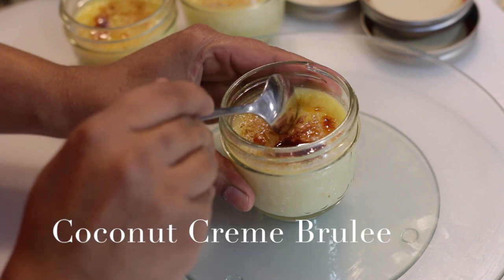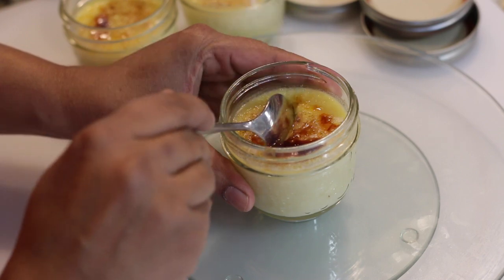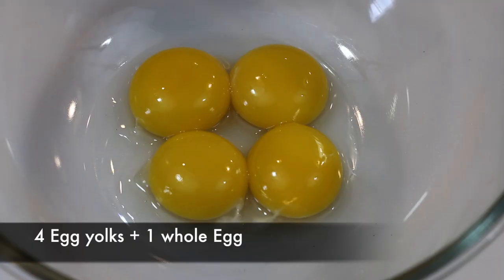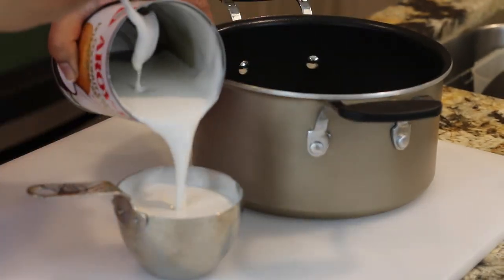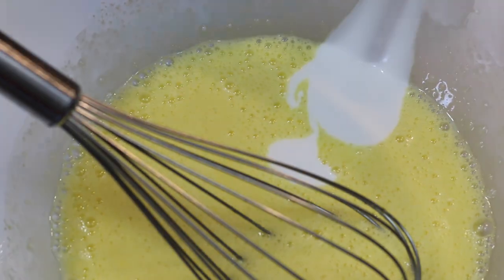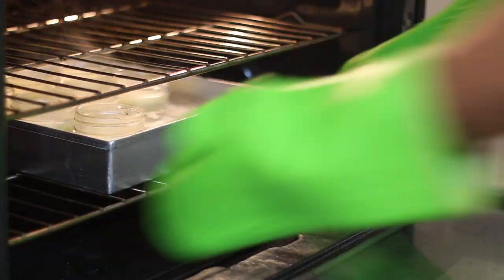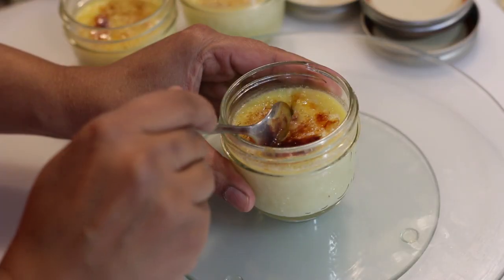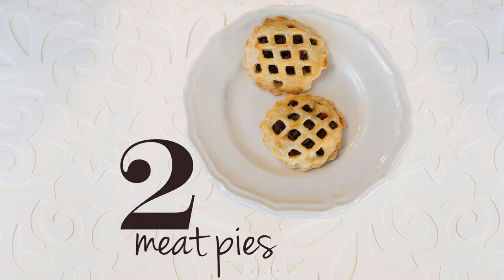COCONUT Crème BRULEES - 12 Days of CHRISTMAS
An update to the classic Crème Brûlée made by using rich Coconut cream. This is a great alternative if you are lactose intolerant. The cold creaminess of the baked coconut cream together with the crunch of the sugar brûlée is pure magic.

Presented by Karen Ahmed. Part of the Tastemade Network.

 Ingredients

2 cups canned Coconut Cream
4 Egg yolks
1 whole Egg
1/2 cup Sugar
Extra sugar – 1 tsp per mason jar

Process

Beat the Eggs together with the Sugar

Heat the cream to a gentle simmer

Temper the Eggs by slowly pouring in the cream and whisking at the same time

Pour into mason jars or ramekins

Add to a oven proof container and pour in hot water to create a water bath

Bake at 350 degrees for 30 mins

Remove from the oven, cover and refrigerate for 4 hrs to overnight

When ready to serve, pour in the sugar on the top of the custard and caramelize the sugar using a brûlée torch.